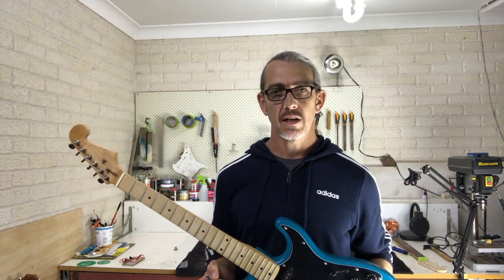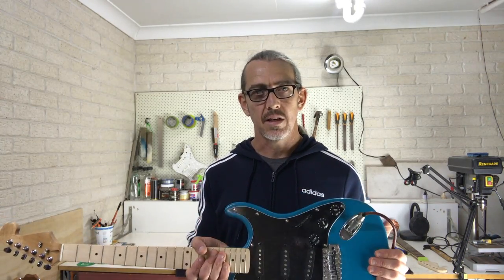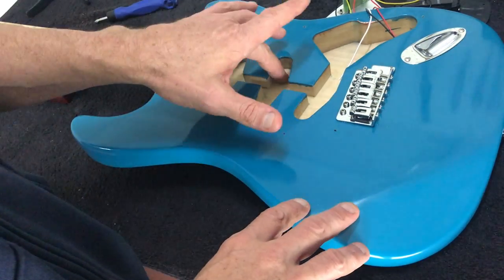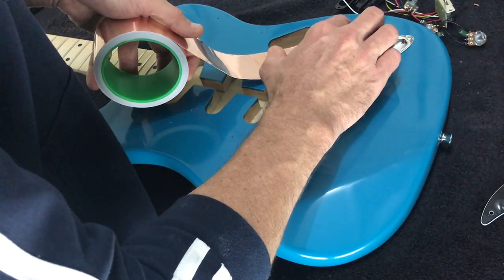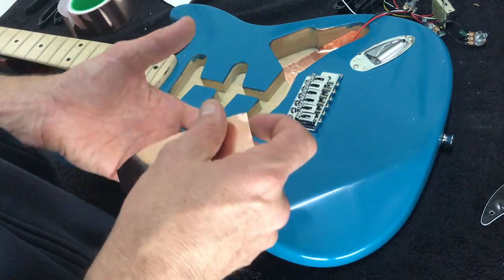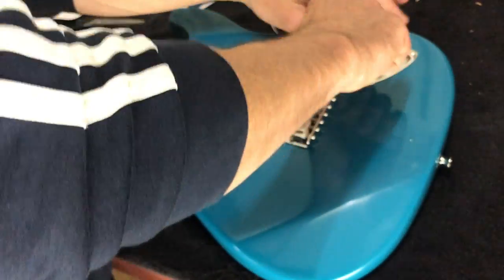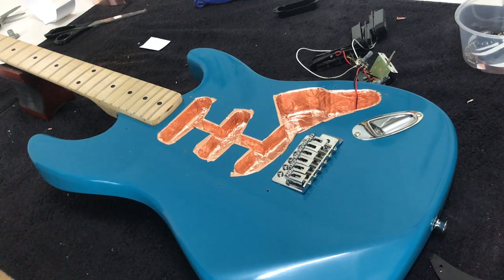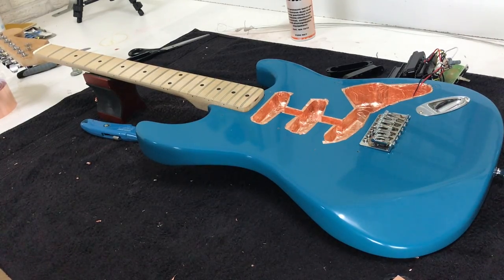Copper Shielding Kit Guitar Pickup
Ever noticed a nasty hum when you plug in your new kit guitar, especially a guitar with P90 or single-coil pickups?

In this video, we’ll discuss what the source (or sources) of the hum are, why it occurs, what you can do to fix it, and why it’s only a problem in some guitars. So, if your new guitar kit is a little noisy, stay tuned, the information below should help you fix, or at least reduce the extent of the problem with minimum fuss or expense.